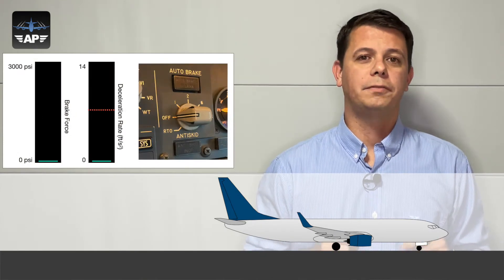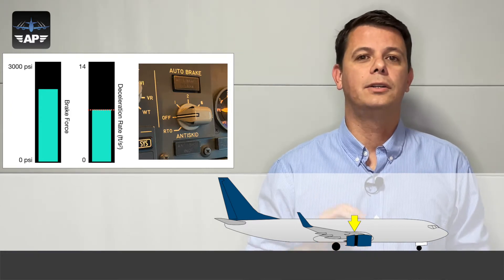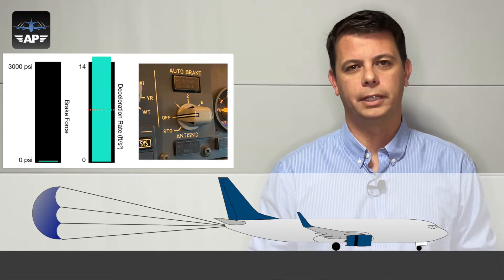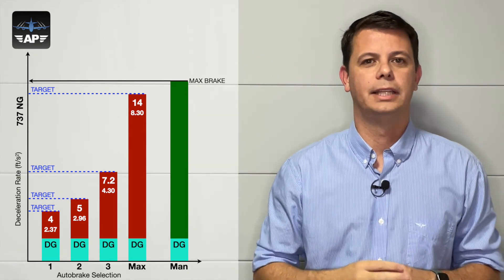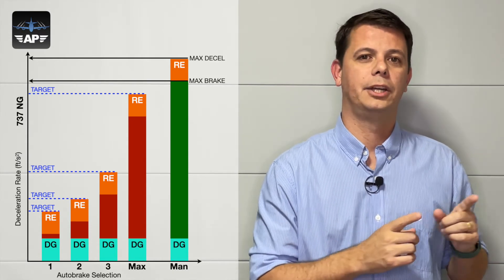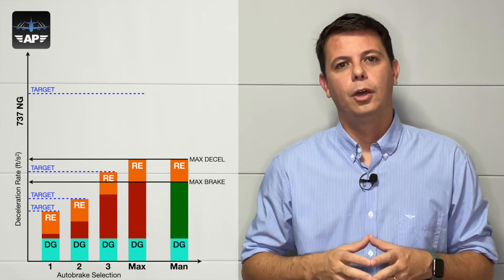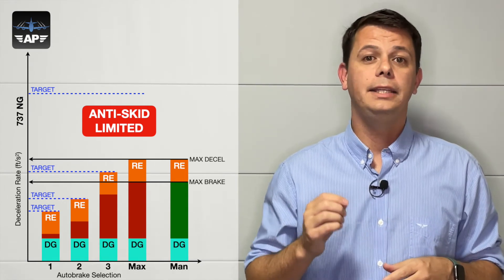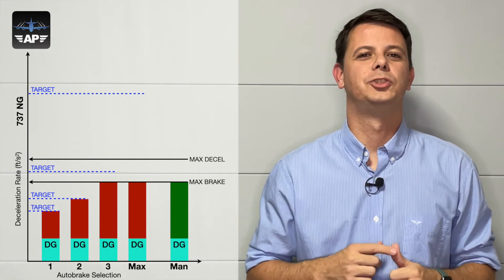Thrust Reverser - Does it change the actual landing distance?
Episode 001 in English!

There are 28 videos already on this channel, but all in Portuguese. I intend to record almost all of those videos again, but this time in English. It will take some time, but I promise you will like it!

Aproveite a novidade para se tornar um membro do canal por apenas R$7,99 por mês! Clique em SEJA MEMBRO ou no link acima e confira os atrativos desse recurso!

Gosta do conteúdo do canal? Então adquira o seu exemplar do livro "Aircraft Performance Weight and Balance - 4th Edition"

Baixe aqui o sumário do livro em PDF e confira o que tem dentro deste rico material:

2a Edição (2019) em Português: R$219,00 (capa comum)

4a Edição (2024) em Inglês: R$259,00 (capa comum)

4a Edição (2024) em Inglês: R$299,00 (capa dura)

O frete pra qualquer lugar do Brasil custa mais R$30,00 e o pagamento é feito com PIX.

Preços válidos para dezembro de 2024 e sujeitos a alteração.